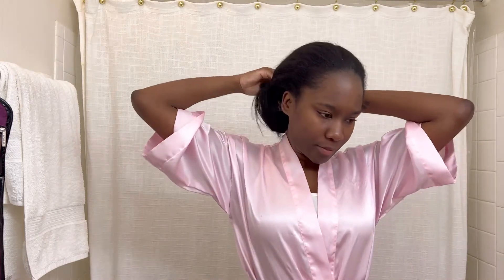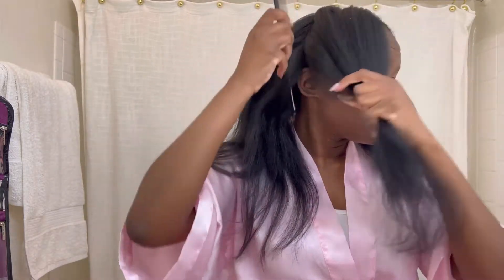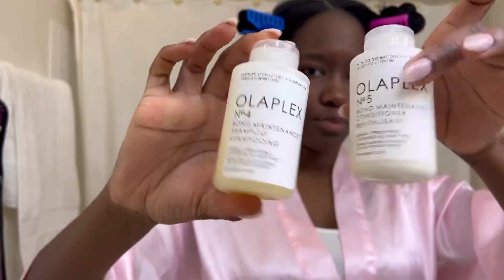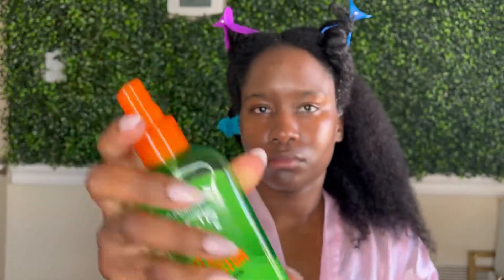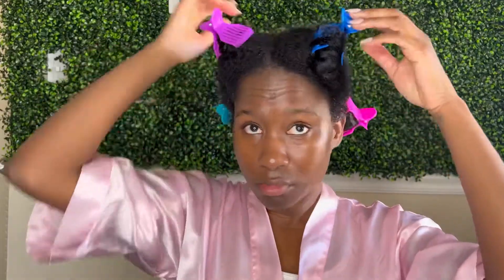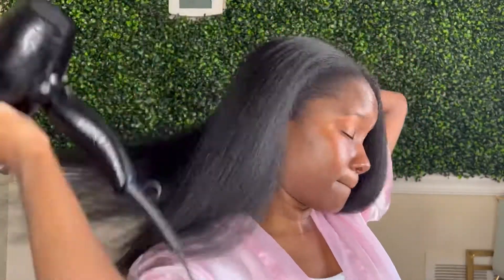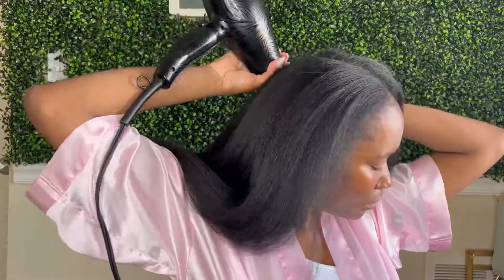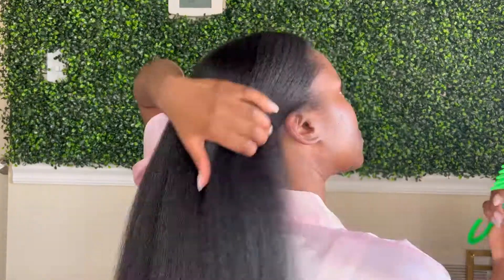Natural Hair Blowout Routine| Wash Day|using Olaplex | Best Heat Protectant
Welcome back to my channel my name is Adama in this video I take you along my wash day routine and show you how to get a sleek Blowout at home using the olaplex Bond Maintenance shampoo and conditioner and the Olaplex Hair Perfector #3

Products Used:
Olaplex Hair Perfector #3

Olaplex Bond Maintenance Shampoo

Olaplex Bond Maintenance Conditioner

Mizani Therma Strength Heat Protectant

Garnier Fructis Straightening Mist

Olaplex Bond Oil

F I N D ME HERE

🔳 IG & TikTok: THEADAMACONTEH

🔳 AMAZON STOREFRONT

🔳IG: Online Boutique: Shes Beautifully Graced